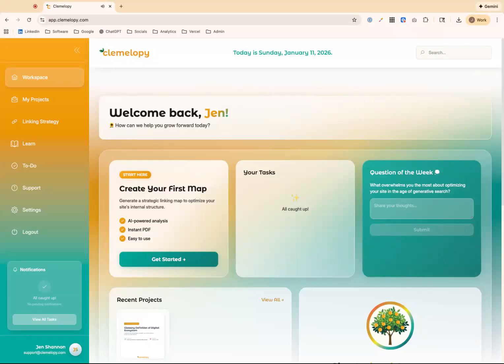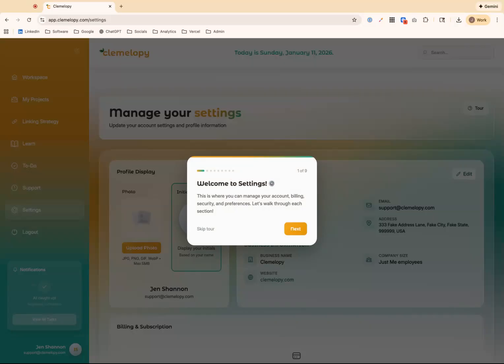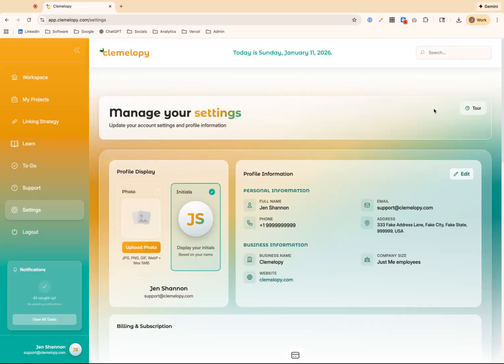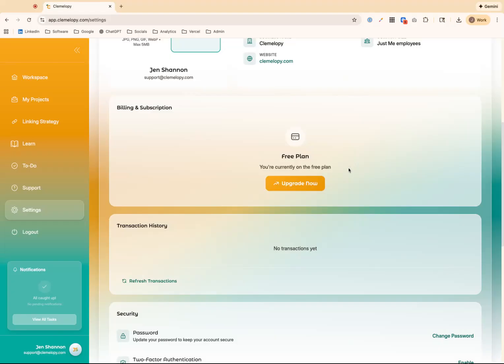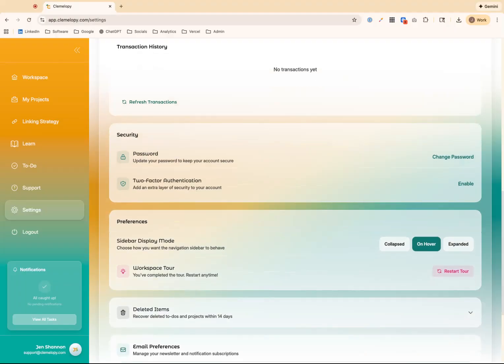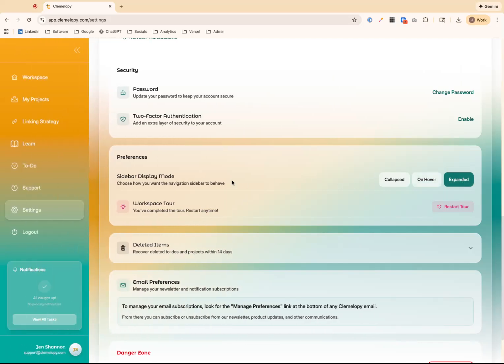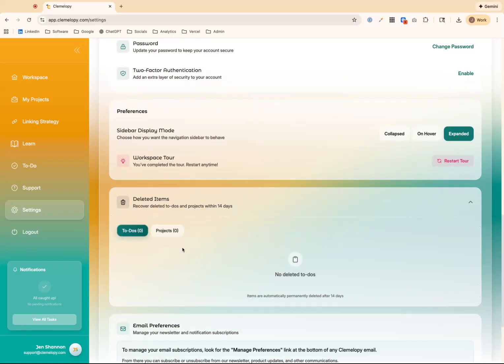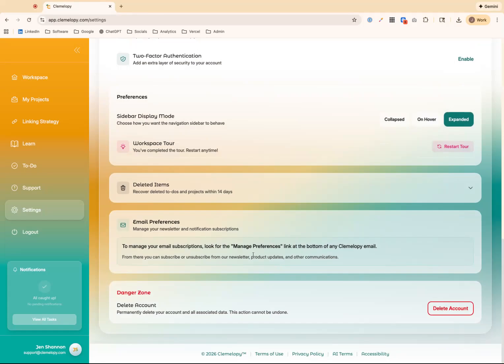10.🍊 Getting Started: Overview of the Settings Page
The Settings page is where you control your Clemelopy experience. In this video, I’ll walk you through the Settings page and show you how to manage your account, preferences, and security options.

In this video, you'll learn:
• How to access the Settings page from your Workspace
• How to use or restart the Settings tour
• How to update your profile photo and personal information
• Where to manage billing, subscriptions, and transactions
• How to change your password and enable two-factor authentication
• How to customize sidebar behavior and workspace preferences
• How deleted items recovery works
• Where to manage email preferences or delete your account

Your Settings page gives you full control over how Clemelopy works for you. It’s designed to support flexibility and clarity as you build your content ecosystem using the Orchard Ecosystem Framework™.

🍊 About Clemelopy
Clemelopy helps small businesses stay visible in the era of generative search. Our tools make GEO (Generative Engine Optimization) easy to understand and implement so AI tools like ChatGPT, Claude, and Perplexity can find and recommend your business.

⏱️ Timestamps
0:00 - Introduction
0:15 - Settings tour overview
0:36 - Profile and company information
0:48 - Billing, subscriptions, and transactions
1:05 - Password, security, and sidebar preferences
1:22 - Deleted items recovery
1:38 - Email preferences and account deletion